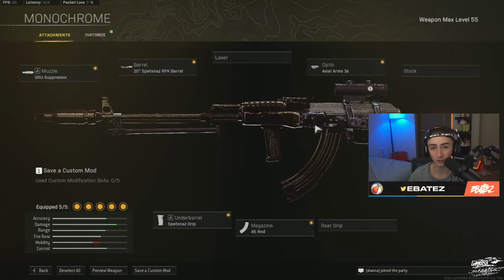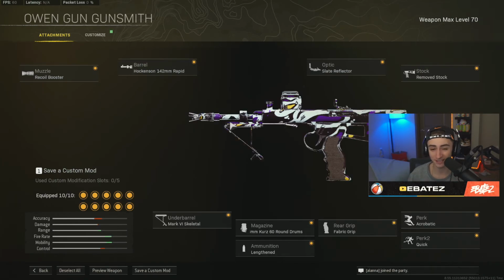100 KILLS in 22 minutes on REBIRTH ISLAND 😱 *Best AK47 Class* (Rebirth Island Warzone)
100 KILLS in 22 minutes on REBIRTH ISLAND 😱 *Best AK47 Class* (Rebirth Island Warzone)

More CallOfDuty RebirthIsland Warzone Caldera Videos!